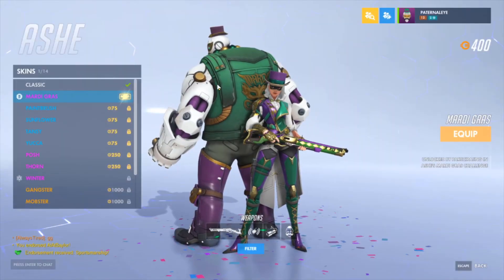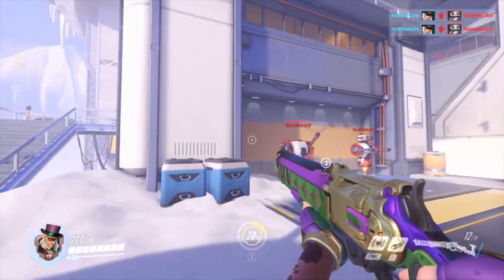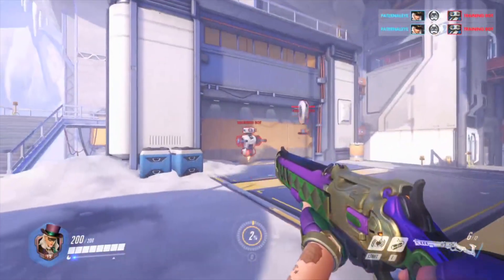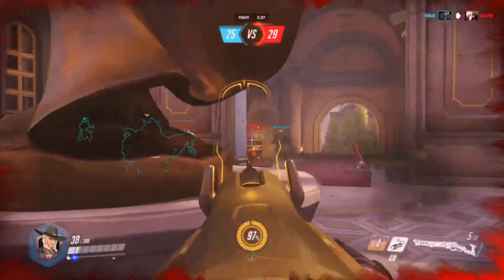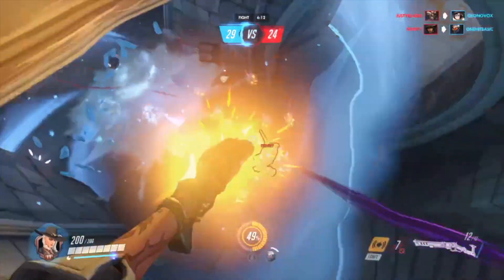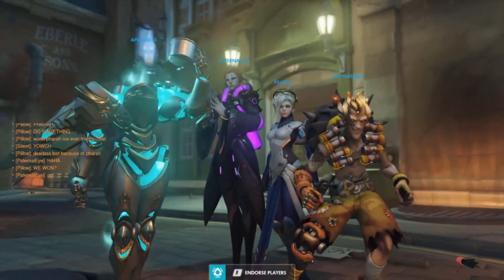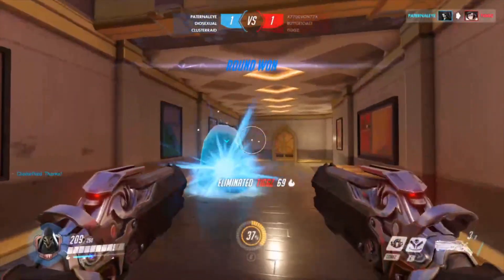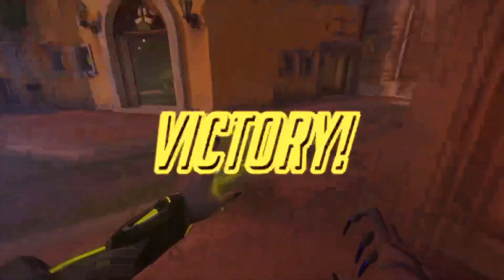NEW Mardi Gras Ashe Skin SHOWCASE and REVIEW! [Overwatch Mardi Gras Skin Event/Challenge]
Hello everyone and welcome back to a brand new video and in this video as you guys can see in the title I got the new Mardi Gras Ashe Skin from the New Mardi Gras Overwatch Event and I am going to be giving you a showcase as well as my review (and some funny clips of me raging while trying to get it). HUGE ANNOUNCEMENT coming soon having to do with Overwatch! I hope you enjoyed this video. If you didn't, put down in the comments on what you want me to make a video of next. Have a great day :).